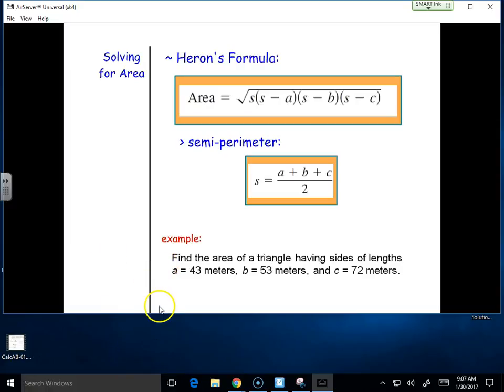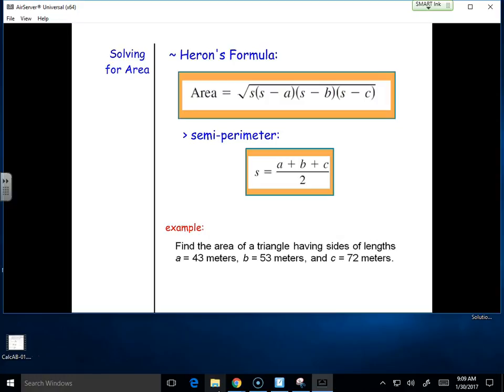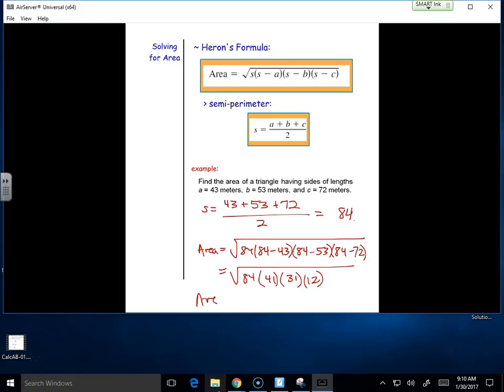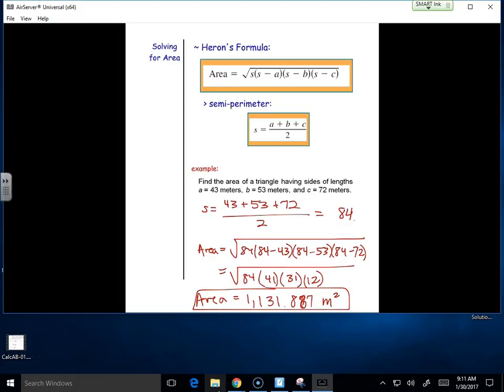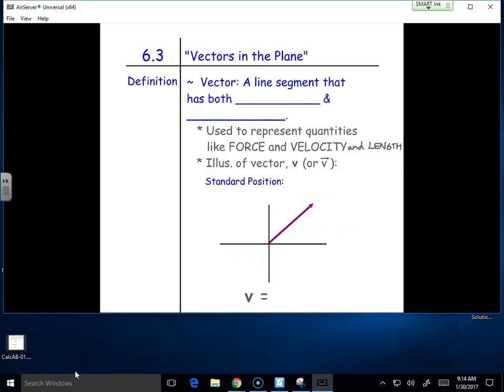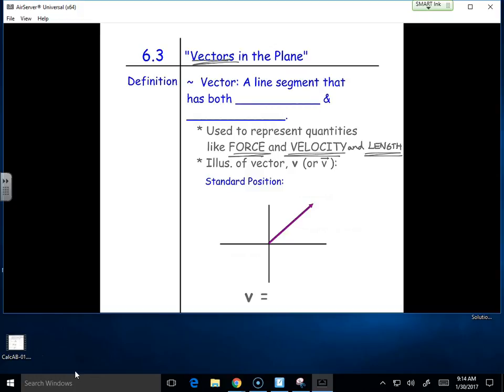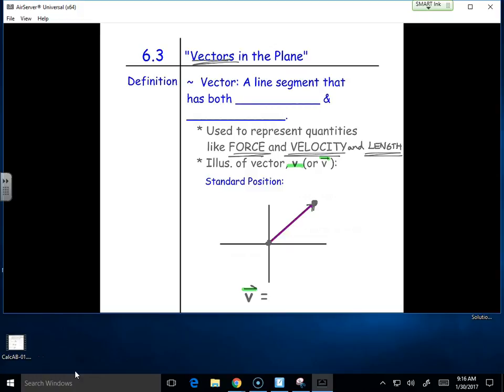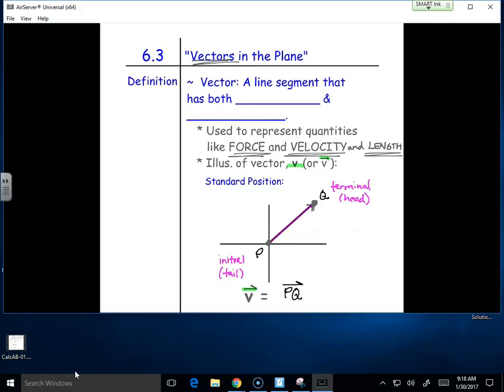Precalc 01 30 17